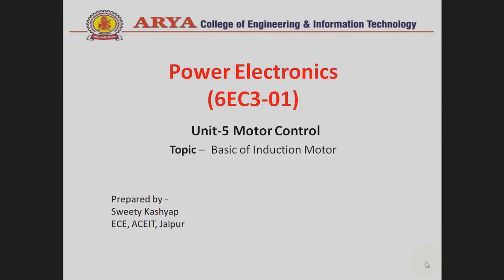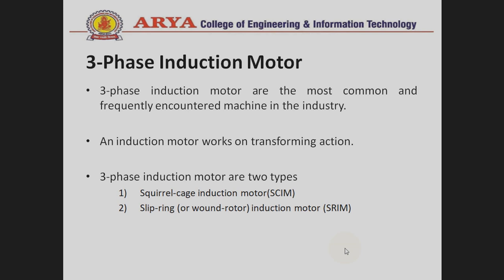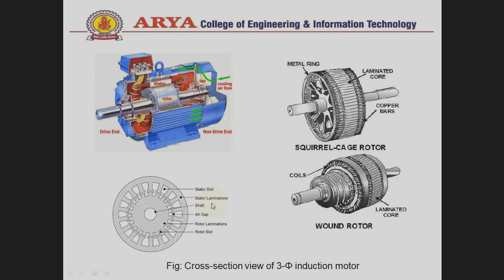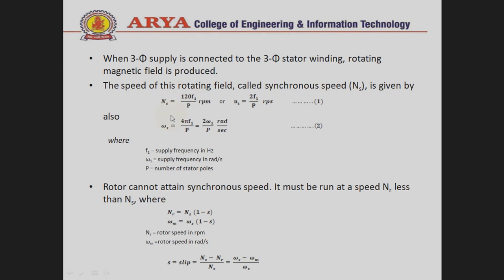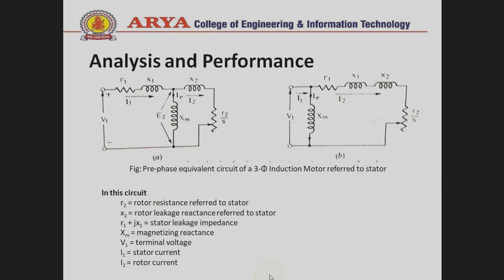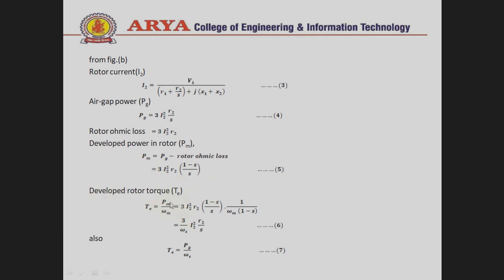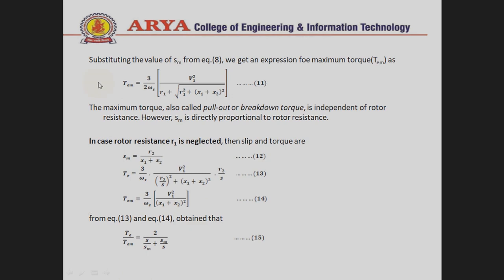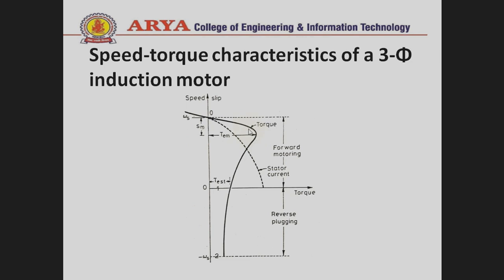Basic of Induction motor - Power Electronics by sweety Kashyap